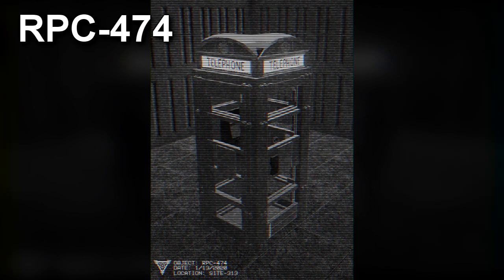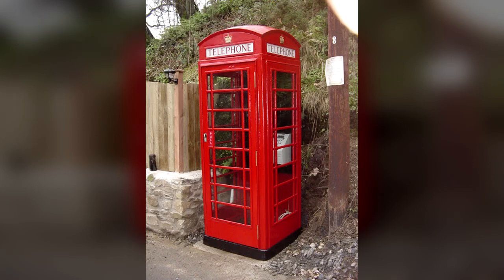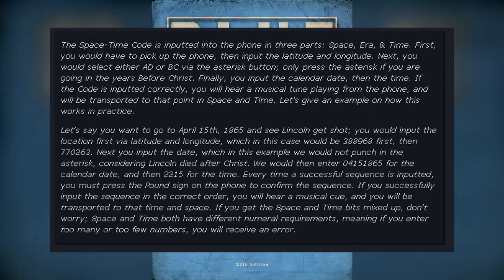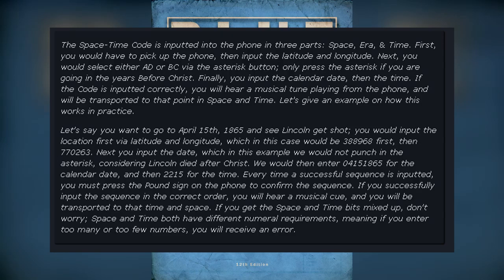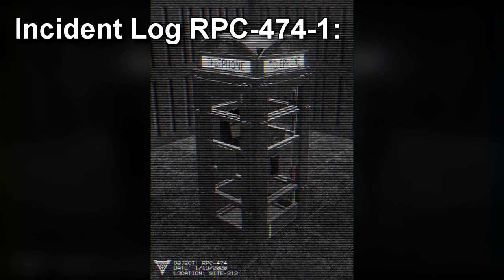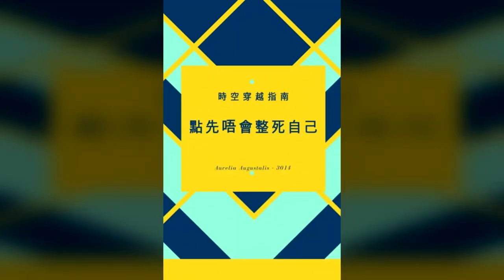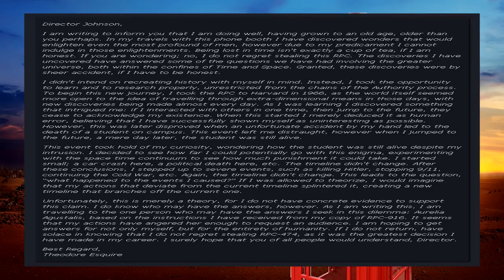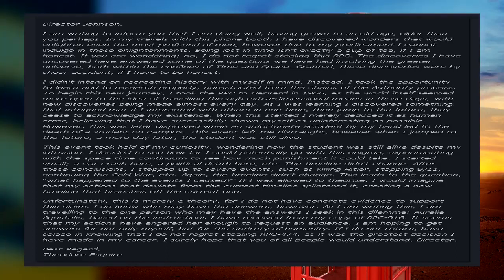RPC-474 The Red Telephone Box: British phone booth that allows time travel to any time!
This RPC authority wiki reading video is about RPC 474 "The Red Telephone Box", A British K6 Phone Booth that allows a person to time travel any time on Earth. This RPC is also connected to RPC 916 "The Time Traveler's handbook". Description:
RPC-474 takes the form of a British K6 Phone Booth, with a height of 275cm and a uniform width of 100cm. The interior of RPC-474 contains a royal blue carpet floor, a rotary phone, and a book chained to the bottom base of the phone. The book is titled The Blue Pages, and contains codes to access various points in space and time in light blue colored pages. The book will henceforth be classified as RPC-474-1.

RPC-474's anomalous properties is its ability to fold through the 4th dimension, manipulating itself to move across the space-time continuum. This form of “time travel” is limited to only within the planet Earth, and is in no way able to travel outside the gravitational pull of the planet, according to RPC-474-1. RPC-474 is able to land inside structures and buildings; however, it will only land within the natural axis of the Earth, and will negate roofs and floors of buildings. It is currently unknown if RPC-474 is able to land on amphibious vehicles, as that is not mentioned within RPC-474-1.

RPC-474-1 acts as a directory to RPC-474’s travel capabilities, cataloging various codes that translate to location and time. RPC-474-1’s first pages are an overview on how to operate RPC-474 through the rotary phone; space & time is broken down into several sects of code, which together are describe by RPC-474-1 as the "Space-Time Code". The Code is further explained in the opening pages of RPC-474-1:

Table of Contents:
00:00 Introduction
01:20 Description
04:47 Discovery
05:29 Incident Log RPC-474-1:

Written by: SS_Zakari

If you wish to help with subtitles for the Eastside Show RPC channel please click the link below to begin helping out!

About Eastside Show RPC:
Eastside Show RPC is hosted by Eastside Steve, who also runs the Eastside Show SCP channel! In this channel you will find everything about the RPC Authority, including RPC object readings, RPC educational videos, RPC Authority lore videos about their groups of interests, policies, and politics regarding groups of interests and government authorities. Joke RPC readings and everything else inbetween!